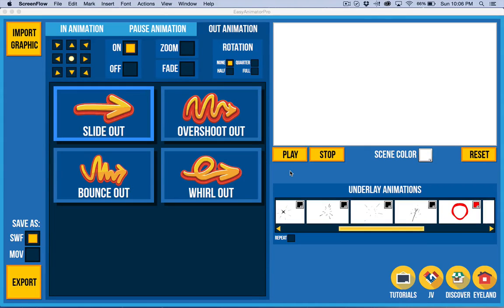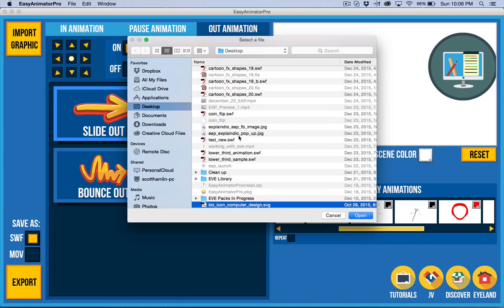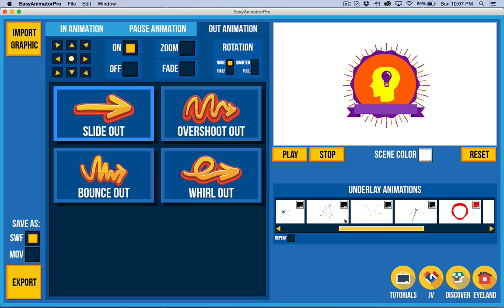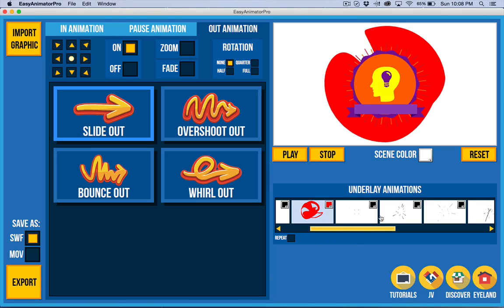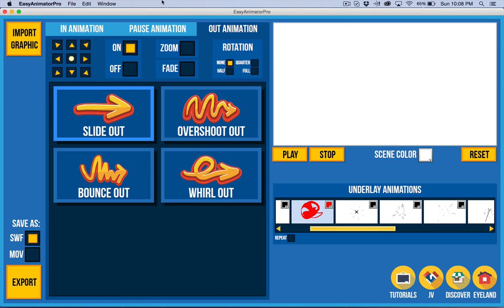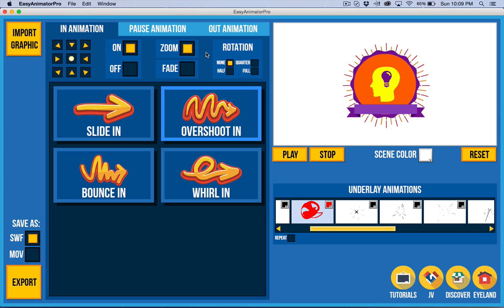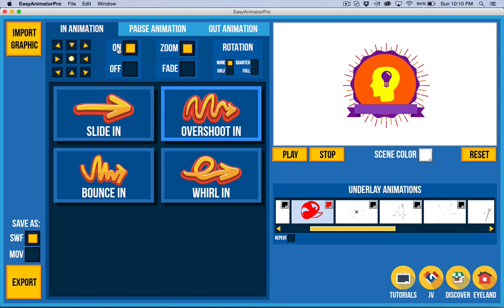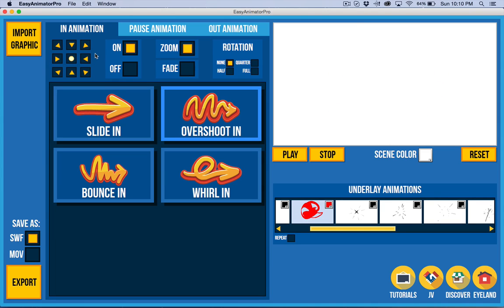Easy Animator Update Preview 2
In this video I show you a preview of the first update in Easy Animator Pro and I give you a preview of the other updates that are coming for version 1 AND I tell you what will be one of the main features in Easy Animator Pro 2. All of which will be available to Lifetime Update members